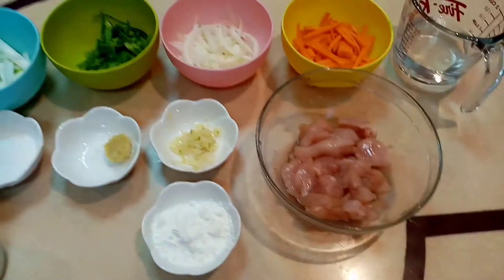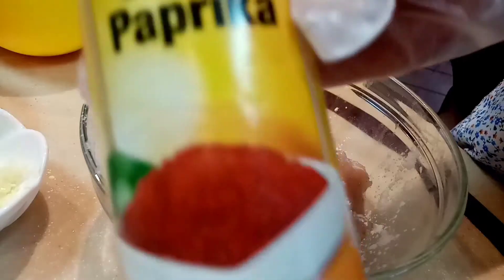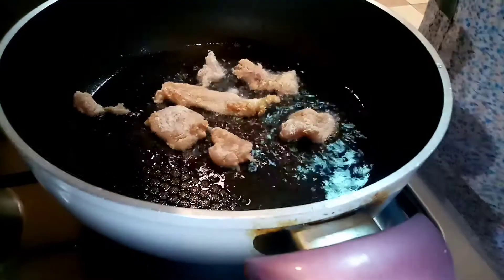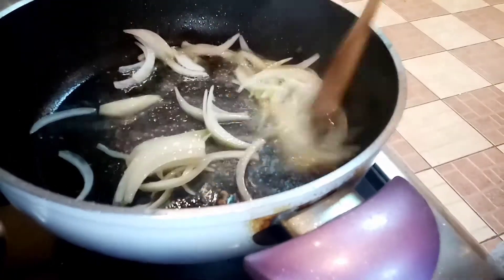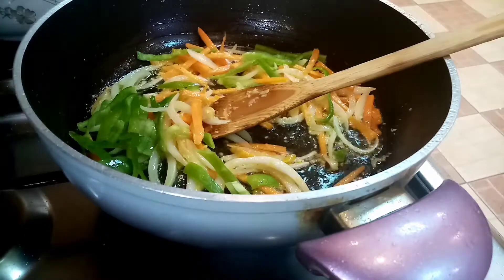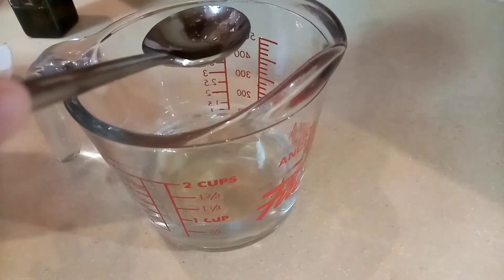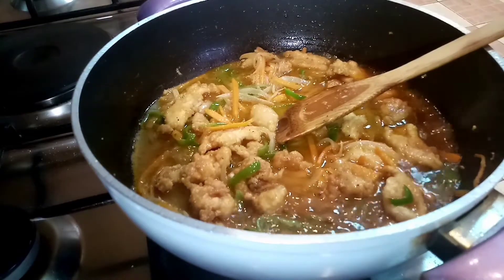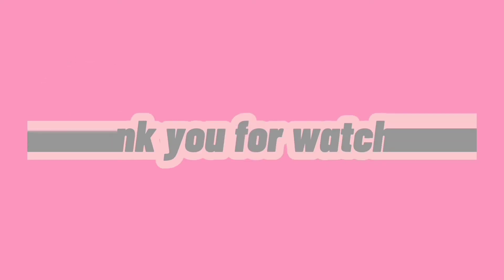MONGOLIAN CHICKEN /HOMEMADE MONGOLIAN CHICKEN.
Mongolian chicken ingredients

200 grams chicken fellet.
2 tsp cornstarch
Genger
Garlic
Onion
Spring onion
Bell pepper
Carrots

For sauce
1 tbsp sesame seed oil
 1 tbsp Soy sauce
100 ml water
1 tsp sugar
1 tbsp cornstarch

Salt and pepper and Paprika.

Editor apps@insta

Musician:@iksonmusic